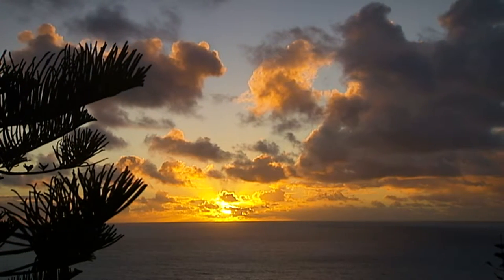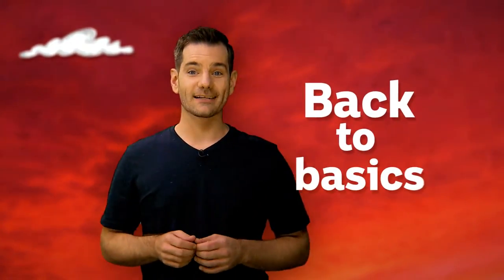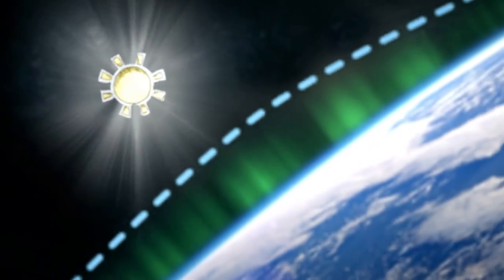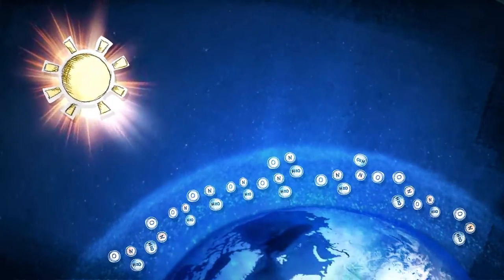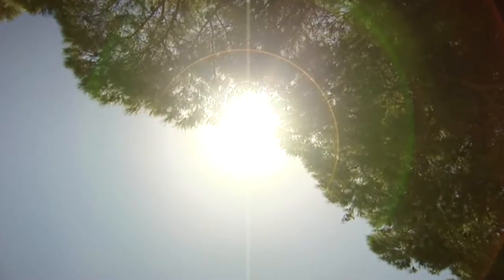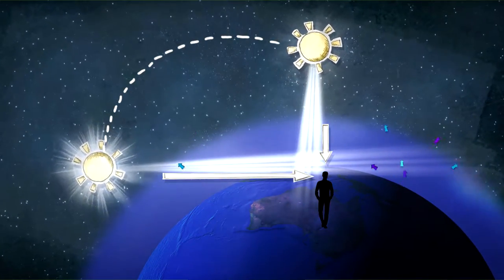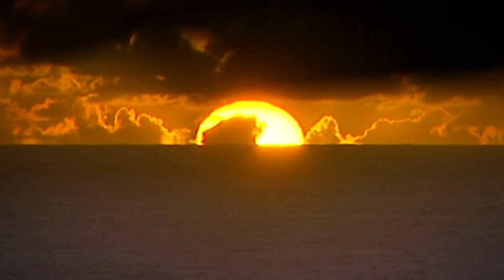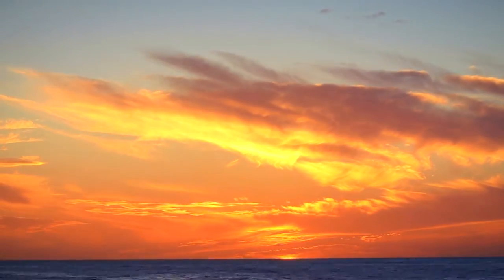Why is a sunset or sunrise never blue or green? | Colourful Weather | ABC Australia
What makes the sky orange and red sometimes? Actually, why is the sky blue? Can you guess how many sunsets and sunrises an astronaut on the International Space Station sees every 24 hours? Sixteen!

Imagine seeing all those spectacular colours so many times a day (even if the view lasts only a few seconds as they zoom by).  Find out exactly why sunrise and sunset are red, orange and golden, never blue or green, as well as what makes the sky look blue and the sun look yellow.

Colourful Weather brings you fun and fascinating science behind five very colourful events we can see in the sky.  Hosted by Nate Byrne, from ABC NEWS Breakfast, and meteorologists from the Bureau of Meteorology, this is weather presented for kids in a way they can understand and get excited about.

Colourful Weather is a collaboration of the ABC and the Bureau of Meteorology.

Image credit:
NASA
Motion Array
Pixabay

Join the ABC Australia community on social media!